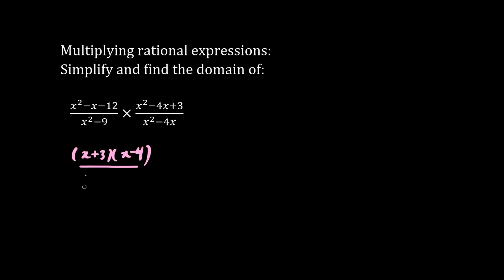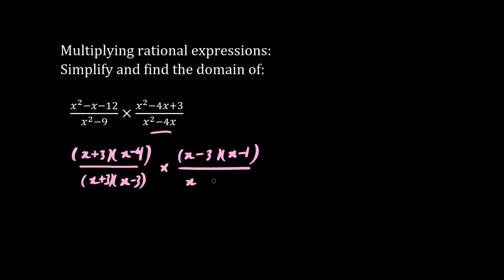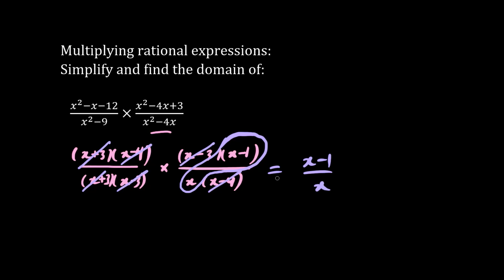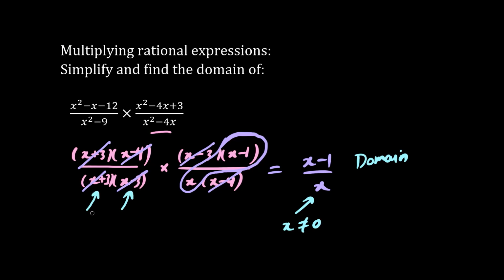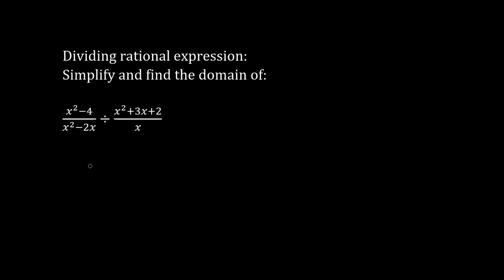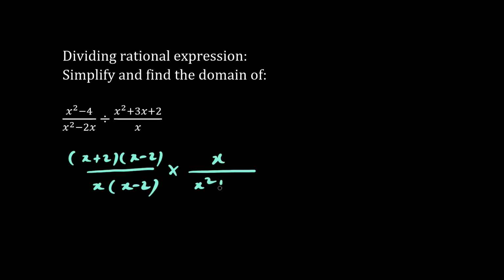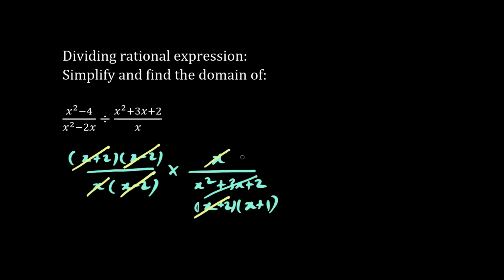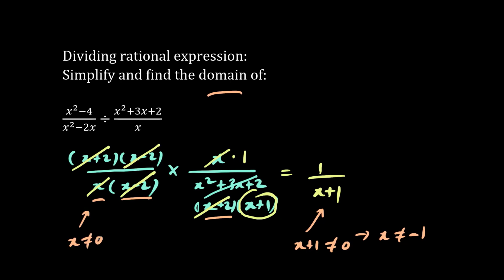BC Pre-Calculus 11 Rational 3